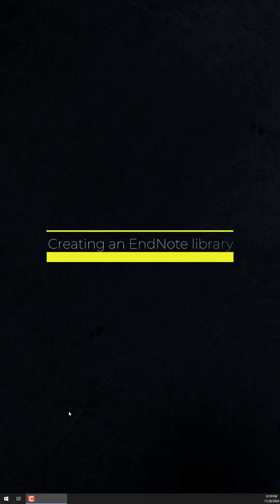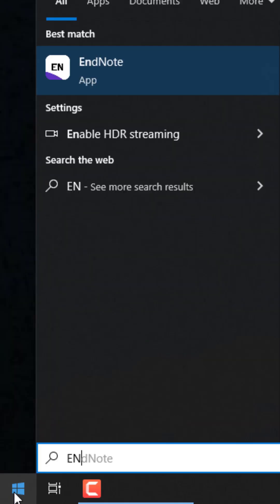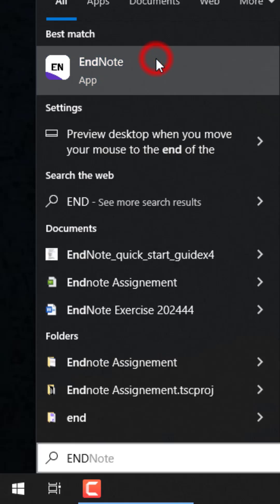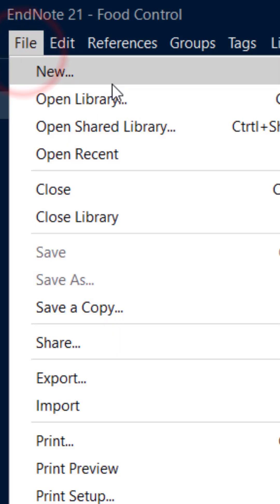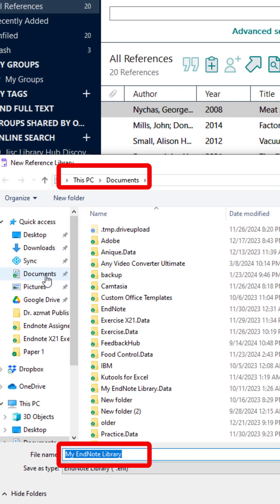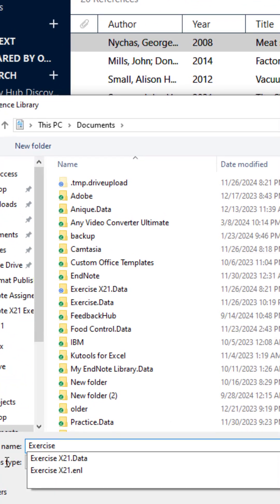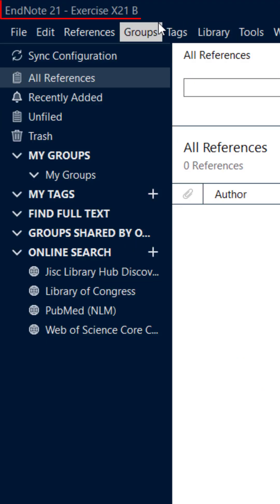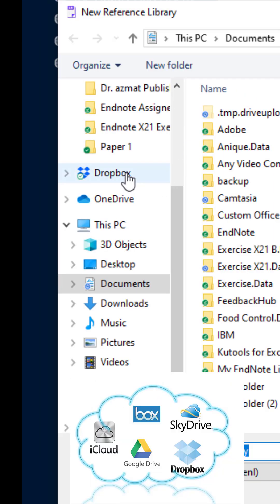How to Create an EndNote Library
Learn how to quickly set up an EndNote library to manage your references and citations effortlessly. In this short tutorial, we’ll guide you through the steps to create your own EndNote library and start organizing your research materials. Perfect for students, researchers, and anyone who wants to streamline their writing process!